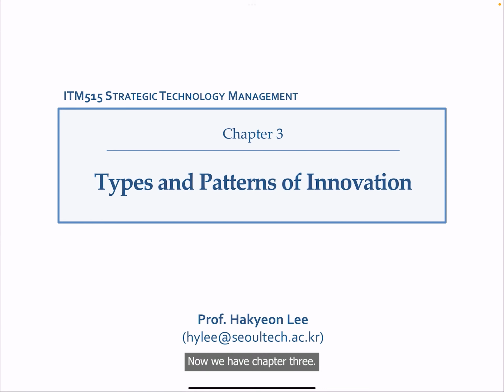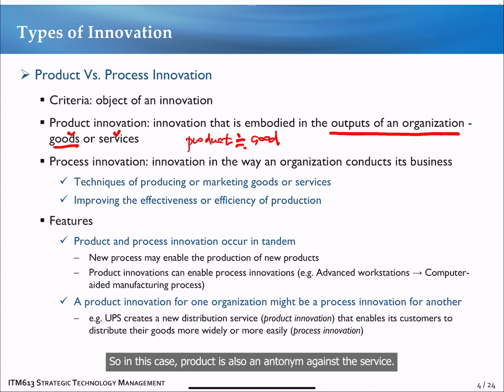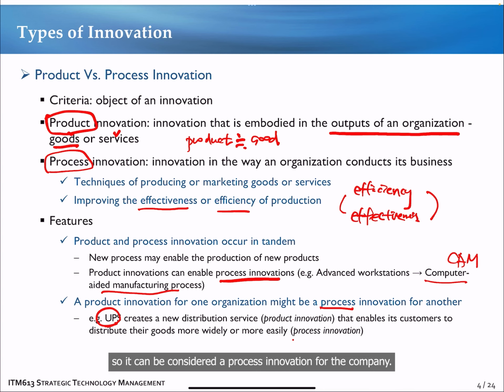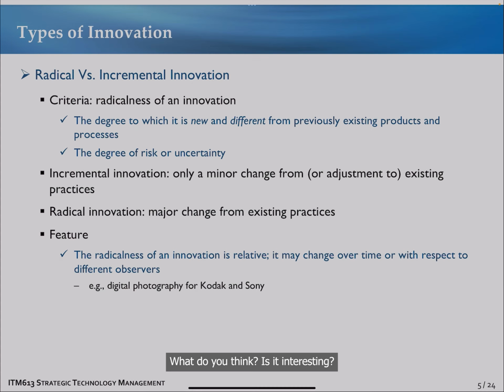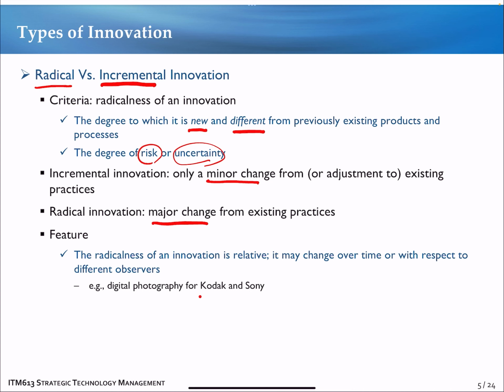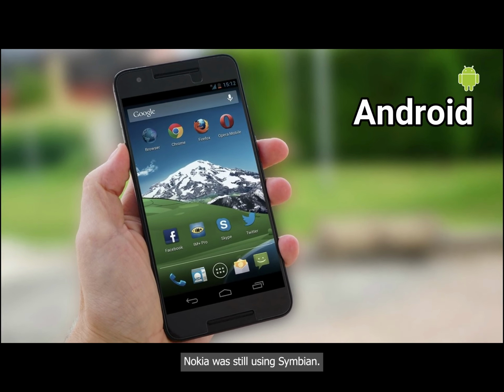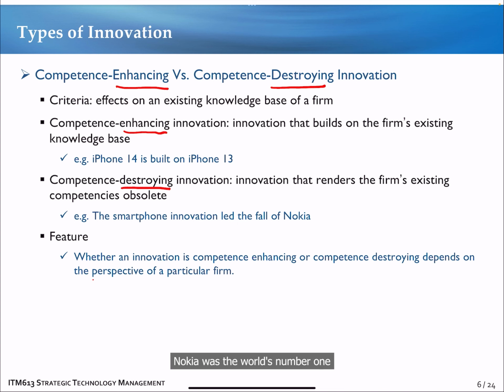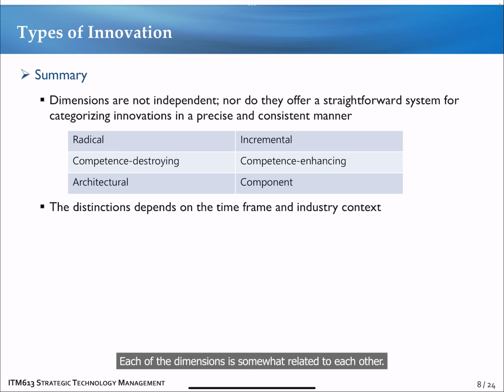[ITM616_STM] Ch.3 Types and patterns of Innovation (A)